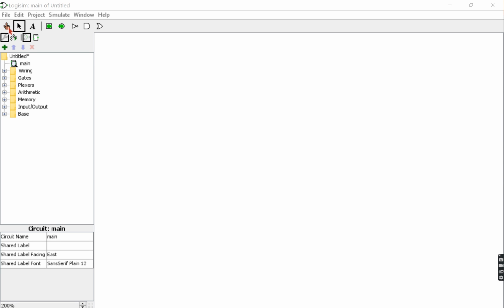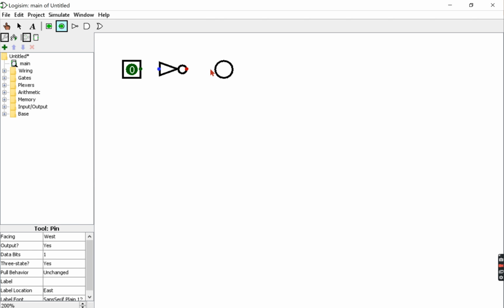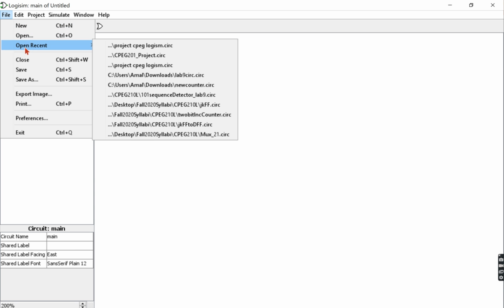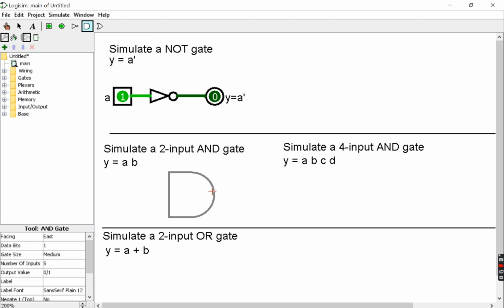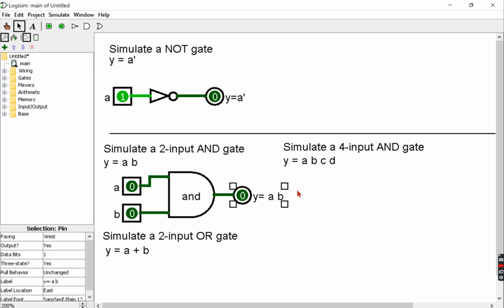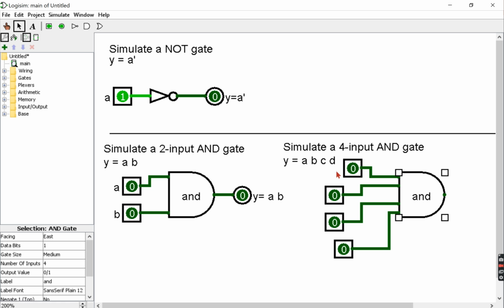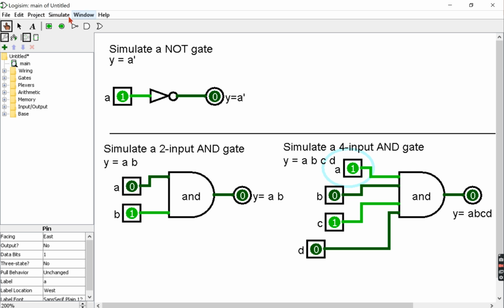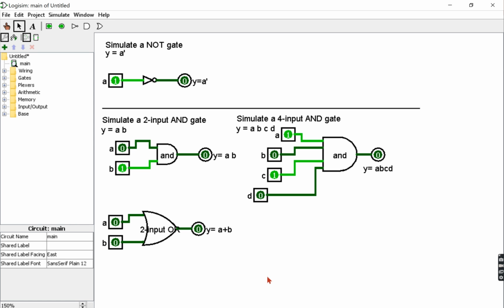Introduction o Logisim - Simulating the Basic Logic Gates (NOT, AND, OR)